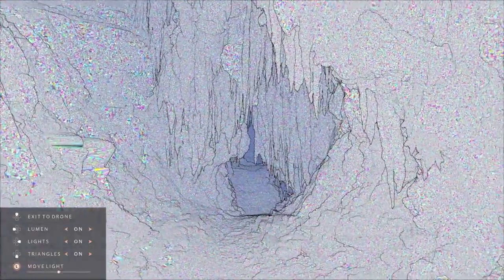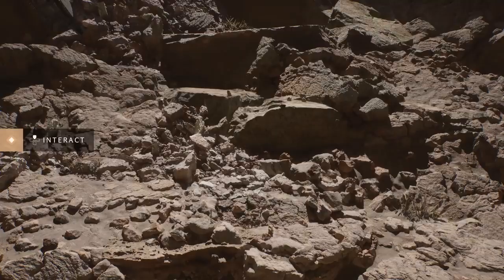New epic game play